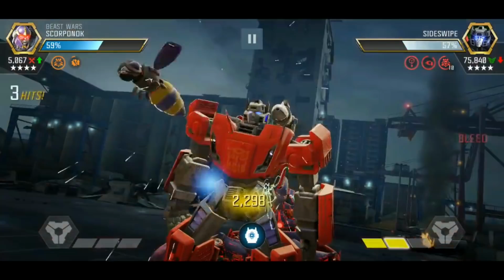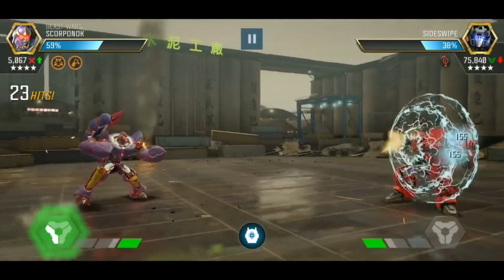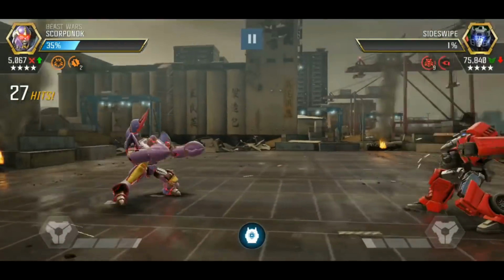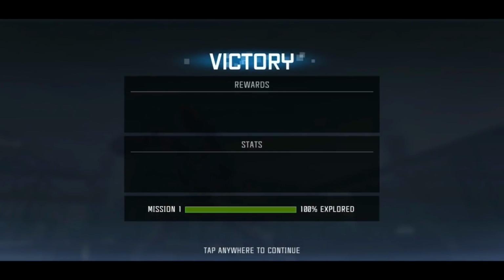4 Star Awakened Scorponok vs. Rulers of Kaon Sideswipe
In this episode, Synthwave fights for your amusement from a hotel bathroom in the form of a giant robot scorpion against an annoying red sports car. You won't wanna miss this! (but I can't blame you if you do). Are you not entertained!!??